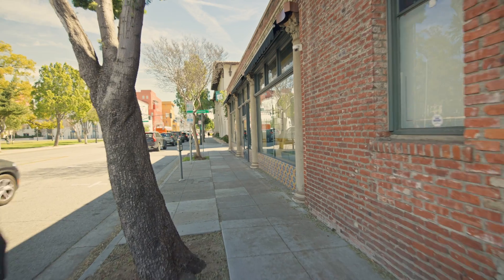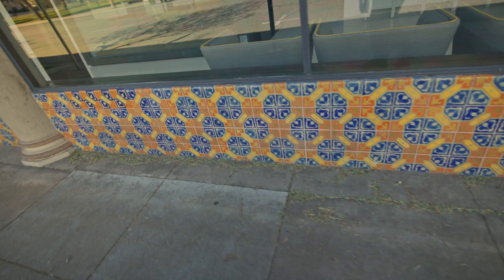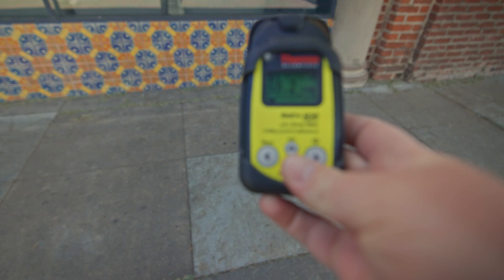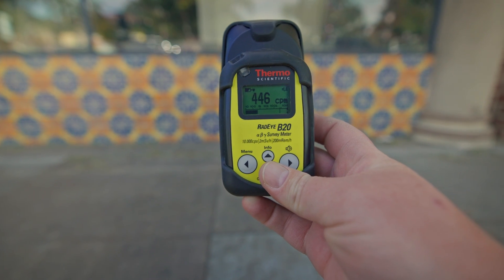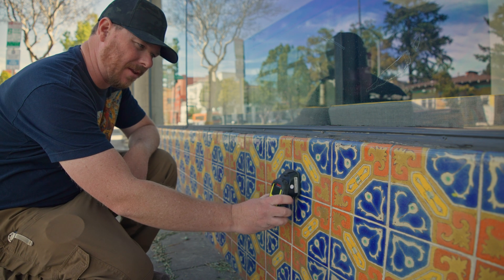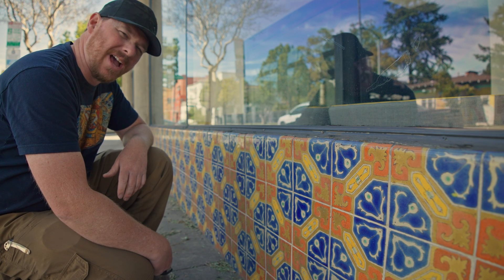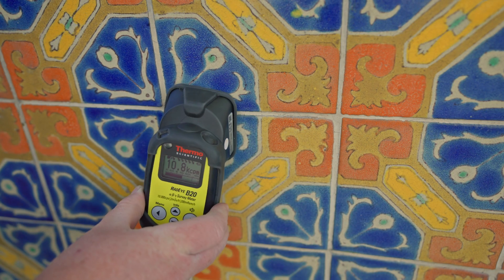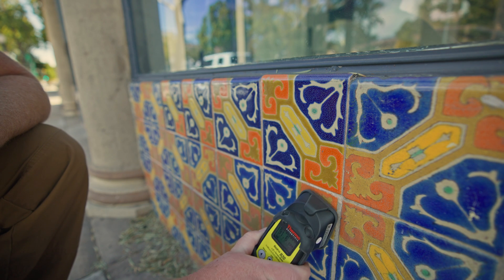Uranium Tiles on Pasadena Sidewalk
I spotted these radioactive tiles driving around the city of Pasadena, California. They are radioactive because the glaze has uranium in it. The use of uranium in tiles like these was a very common practice from the 1920's-1940's.